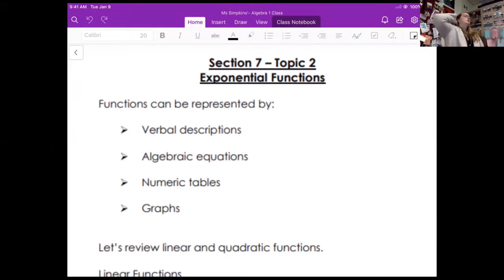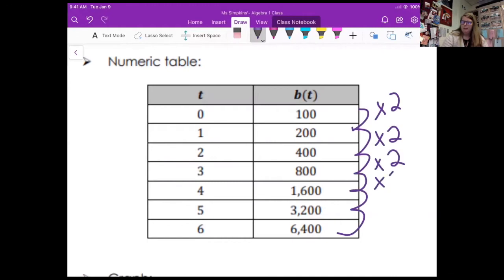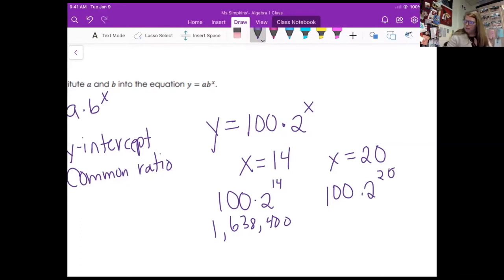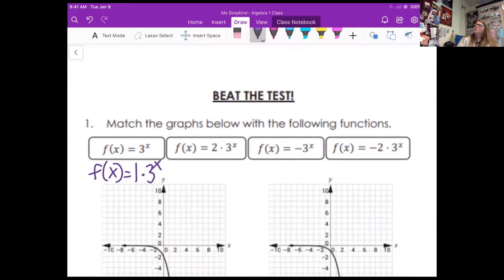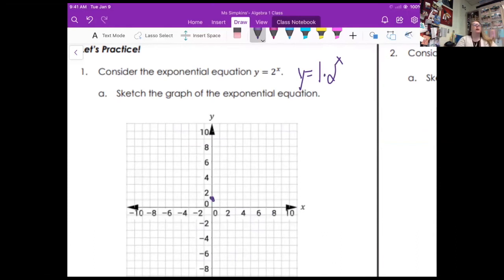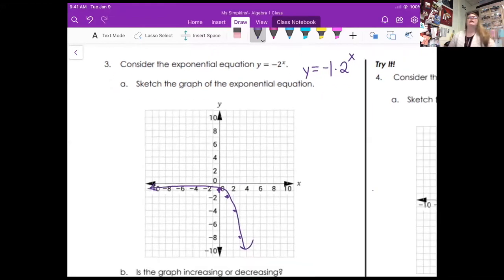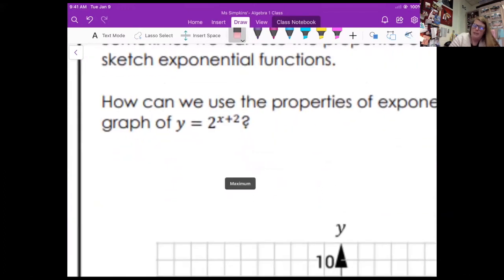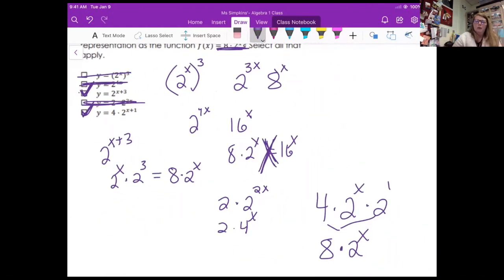Exponential Functions and Graphing